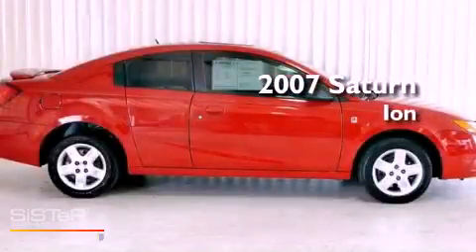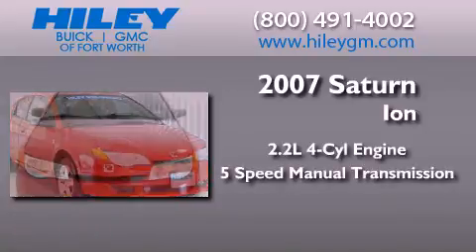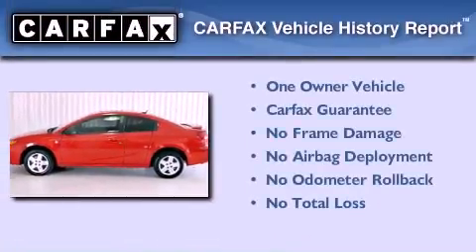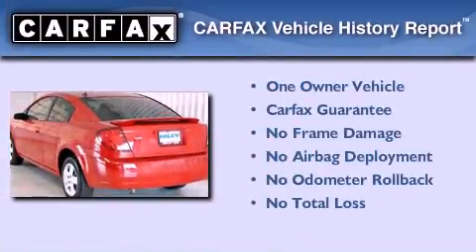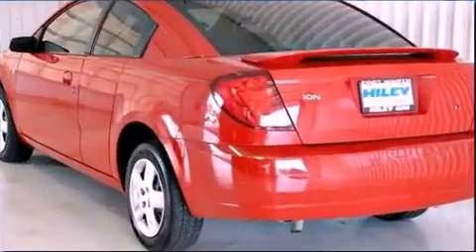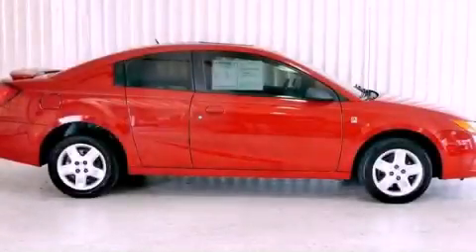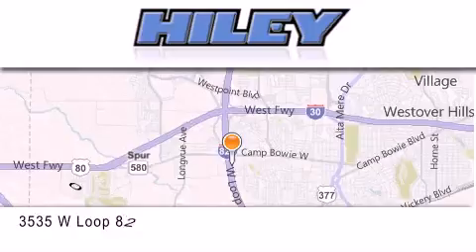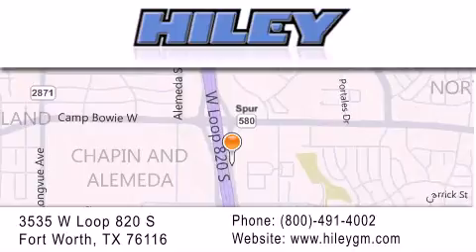Preowned 2007 Saturn Ion Fort Worth TX 76116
Year : 2007
 Make : Saturn
 Model : Ion
 Engine : Gas I4 2.2L/
 Trans . : Manual
 Exterior : Chili Pepper Red
 Miles : 81,083
 Interior : Black
 Stock : S3436A

 3535 W Loop 820 S